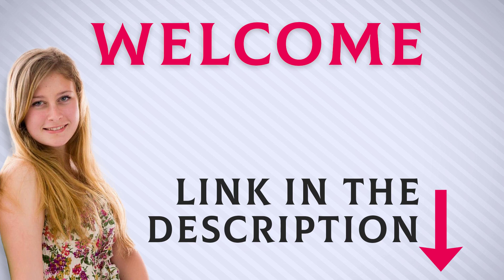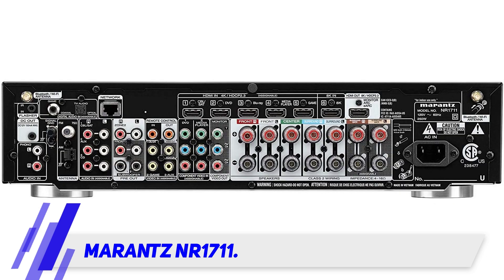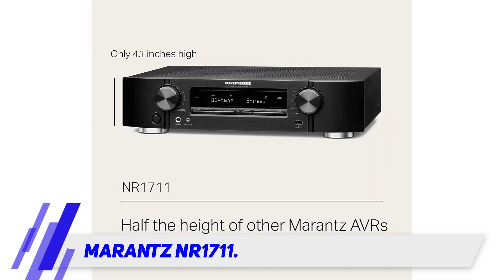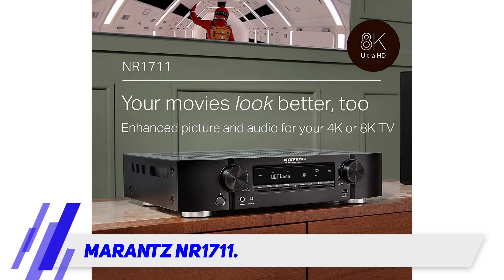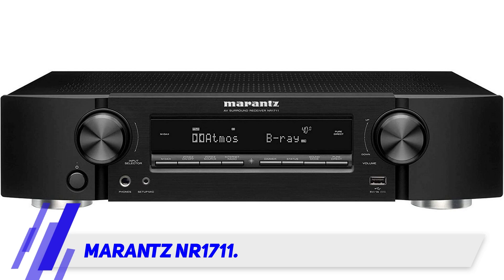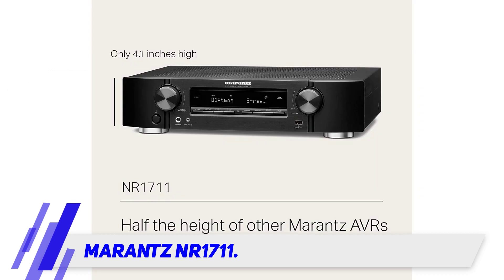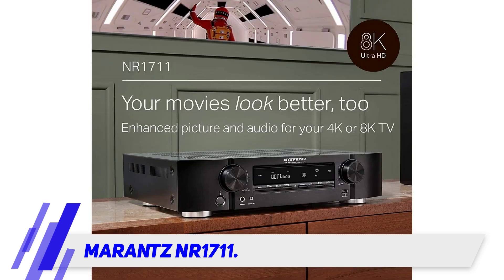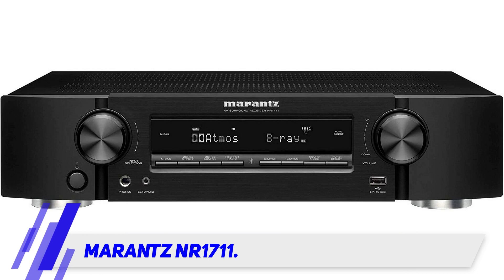Marantz NR1711 Review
Marantz NR1711 - Is One Of The Best Av Receivers Of 2022!